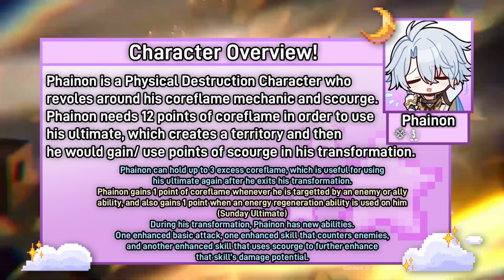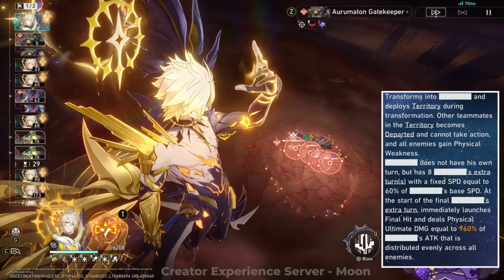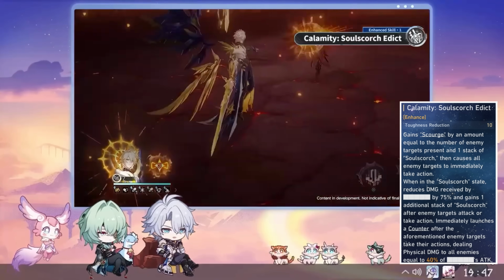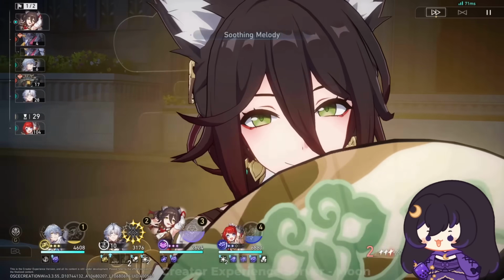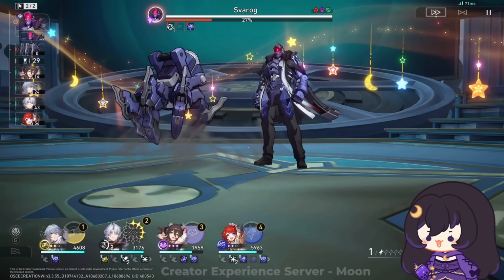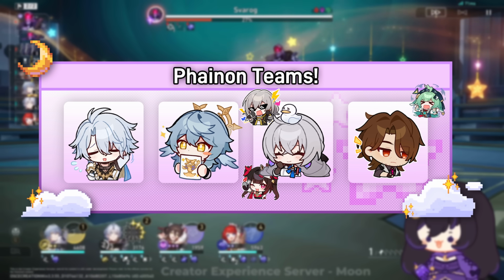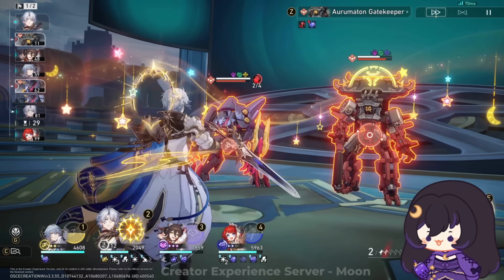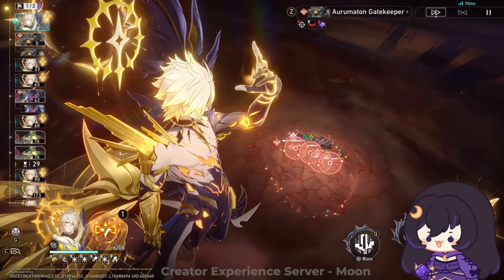BEFORE You Pull Phainon! | Honkai Star Rail Phainon Review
Today, Moon goes over Phainon's Kit, Gameplay, and Best Teams in this Phainon Guide, and if Phainon is worth pulling for! There has been a lot of debate regarding how good Phainon will be, and whether or not players should pull for Phainon, or skip him for Saber, Archer, Hysilens, Cerydra, Reruns, and so on. Phainon is a Physical Destruction Character who revolves around gaining Coreflame stacks in order to use his ultimate and territory to enhance his playstyle. This plays a huge part regarding his place in the meta.

In today's video, Moon breaks down everything you need to know about Phainon before pulling him, such as Phainon's Kit, Gameplay, Best Teams, and much more! Some notable characters featured in this video include Sunday, Bronya, and much more! This is Moon's Phainon Guide in Honkai Star Rail v3.4.
Timestamps
0:00 Intro
0:30 Phainon Kit Overview
7:50 Phainon Team Synergies
11:10 Phainon Builds and Value